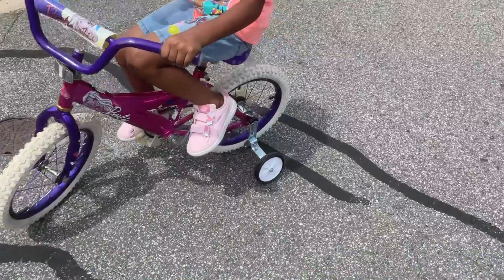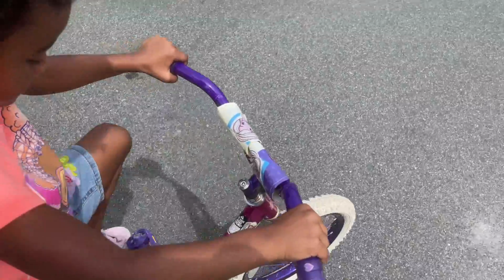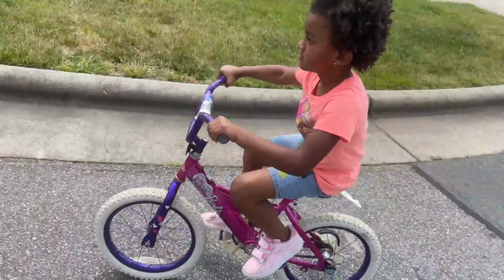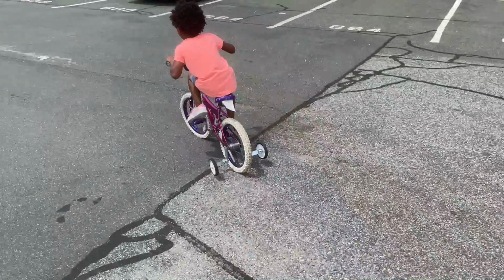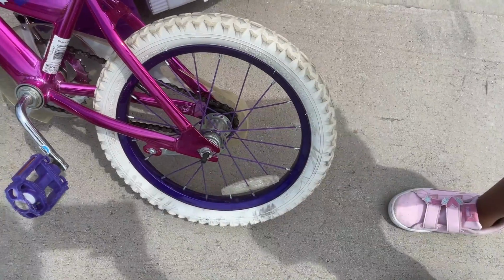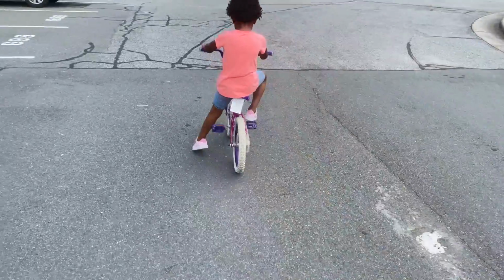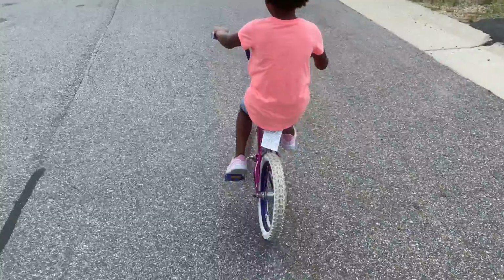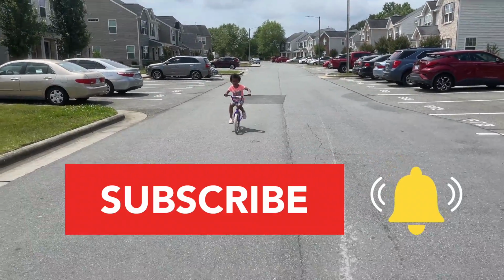How to Teach a Child to Ride a Bike Without Training Wheels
So you wanna teach your child how to ride a bike without training wheels? Show them this video! Our 6 year old learns to ride her bike with the help of adjustable training wheels and her dad.

The flip up training wheels help teach balance. You can also flip them up when you want to practice riding without training wheels and don't want to take them completely off.

Purchase the flip up training wheels from our Amazon shop

Child still learning how to ride a bike with training wheels? View our "how to ride a bike with training wheels" video

Etsy shop + more
Shop our products and products that we recommend and that you see us use

Meet The Chambers is a participant in the Amazon Services LLC Associates Program, an affiliate advertising program designed to provide a means for us to earn fees by linking to Amazon.com and affiliated sites.